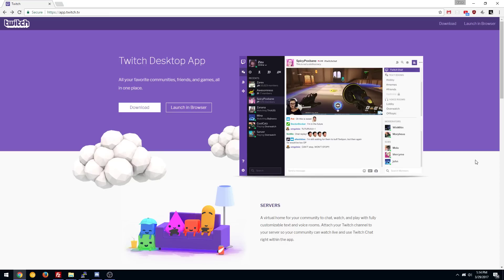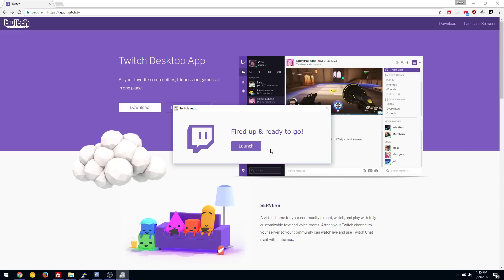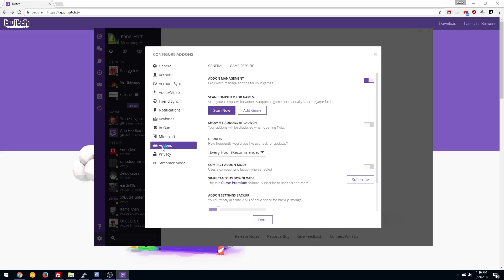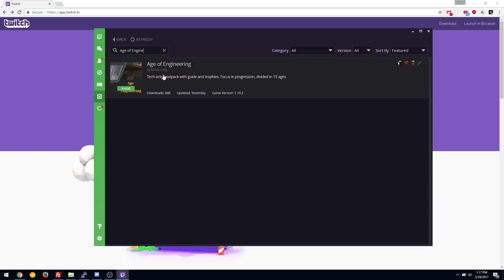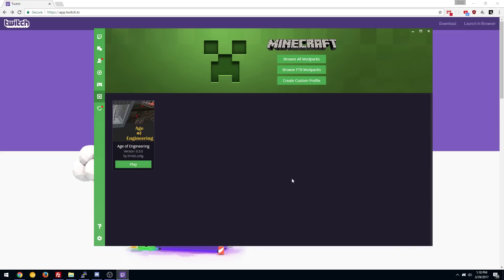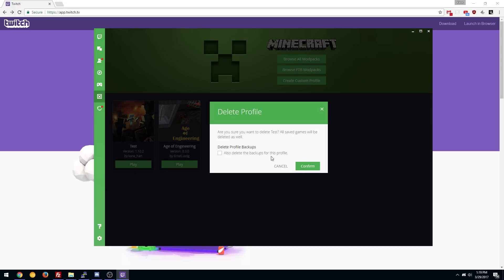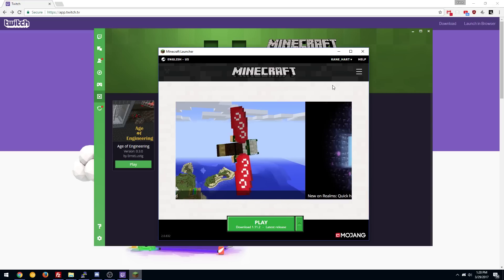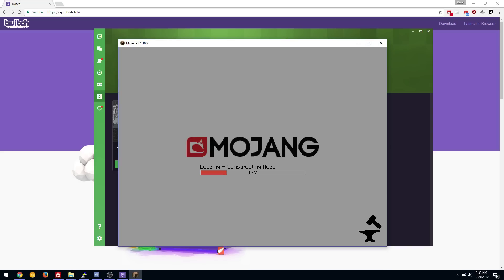How to Use Twitch App & Install Custom / FTB Modpacks! - 2017 Guide!